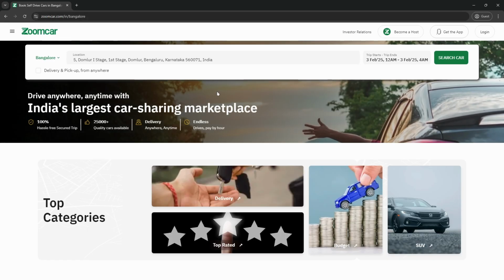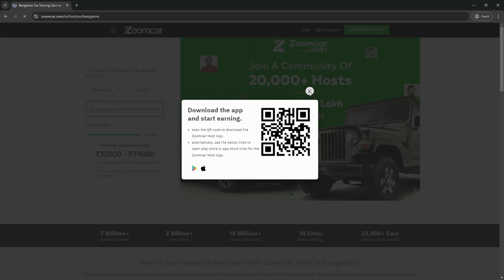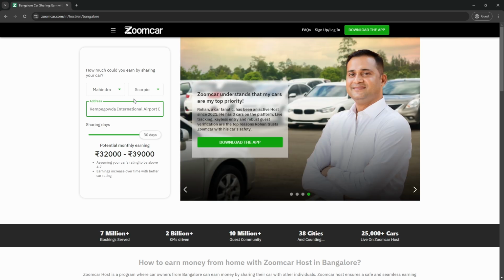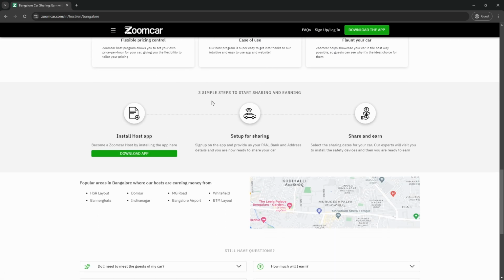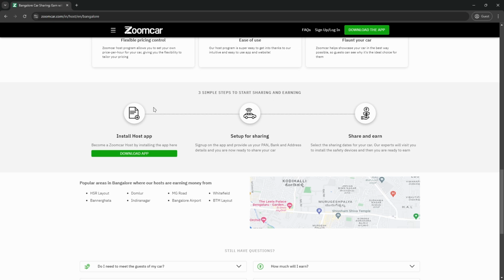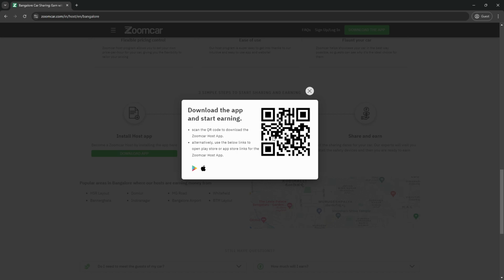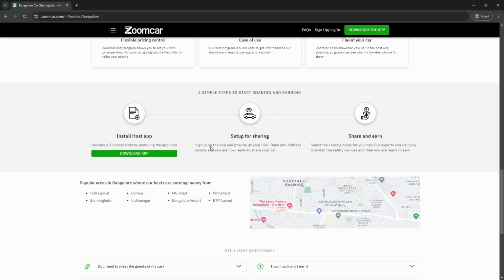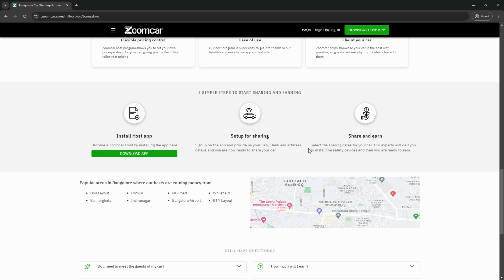HOW TO LIST YOUR CAR ON ZOOMCAR 2026! (FULL GUIDE)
In this video, I am going to show you how to list your car on Zoomcar and start earning money by renting it out.